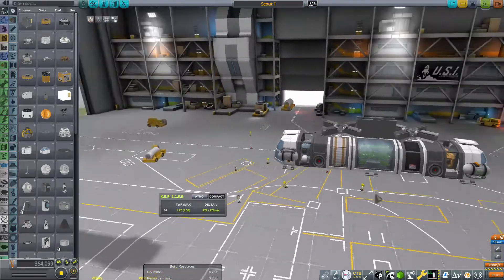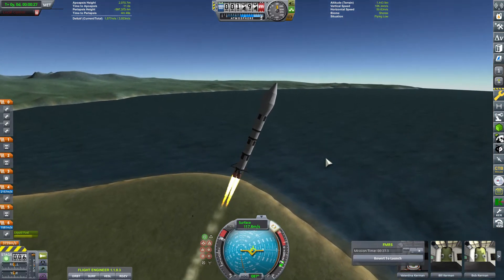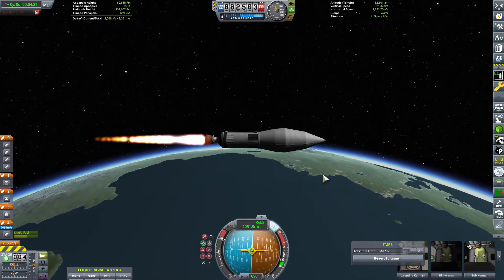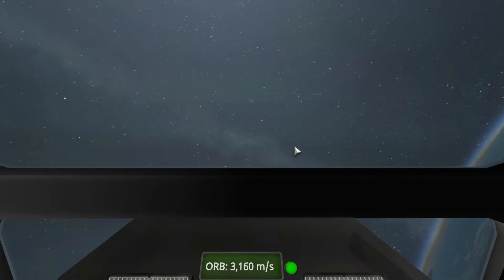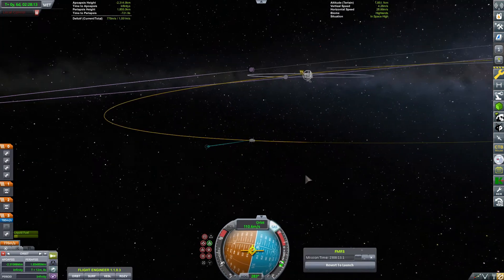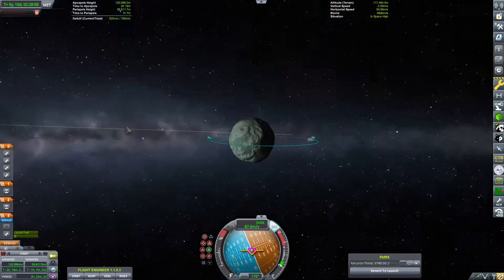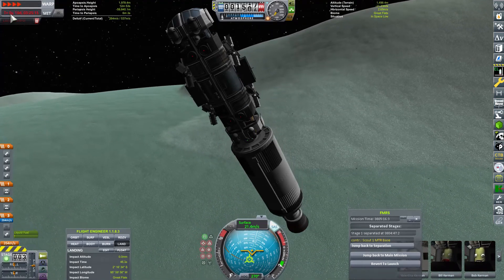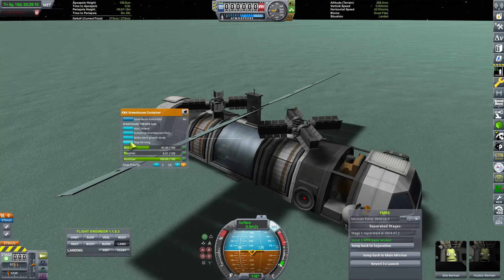A fully sustainable minmus base! Modded Minmus city ep. 1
In this video, I'm starting a new series where I will be building a city on Minmus (with mods). In this first episode, I send two fully sustainable scout modules there and they work as fully sustainable surface bases.

Mods I use (in this video):
Planetary base inc.
Umbra space industries life support (USI-LS)
(and maybe some insignificant/visual mods)